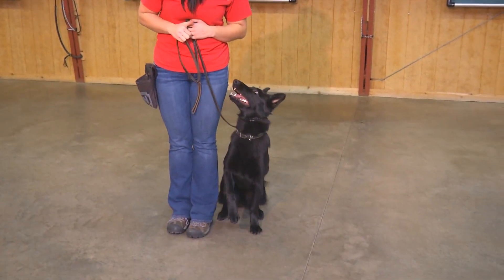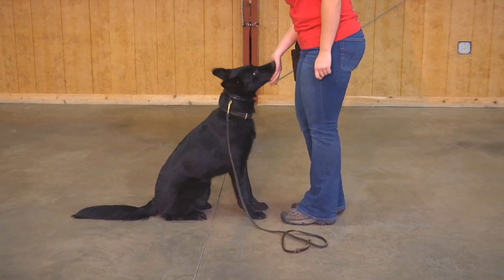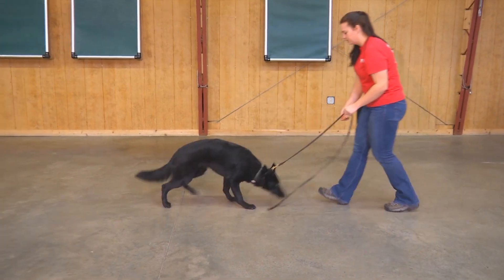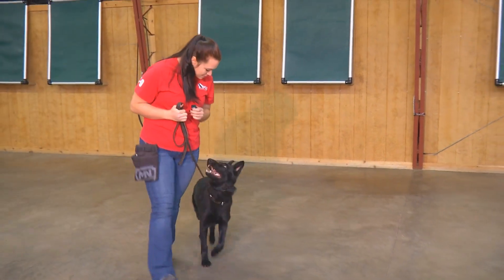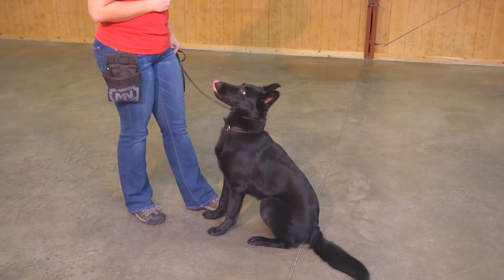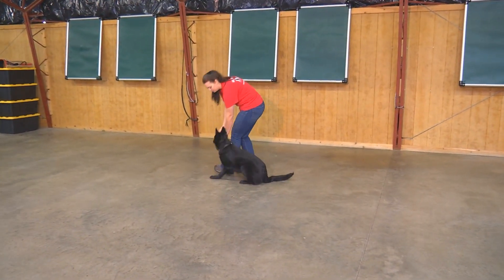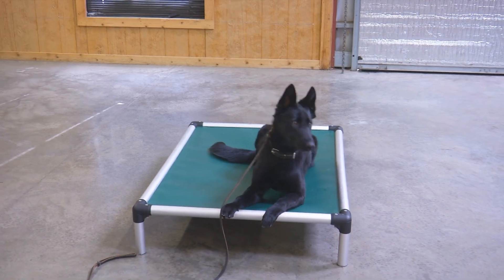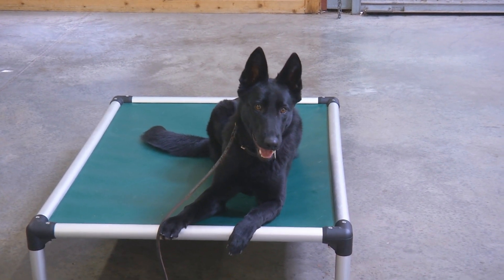Lacey von Prufenpuden German Shepherd 7 Mo's Obedience/Protection Dog For Sale